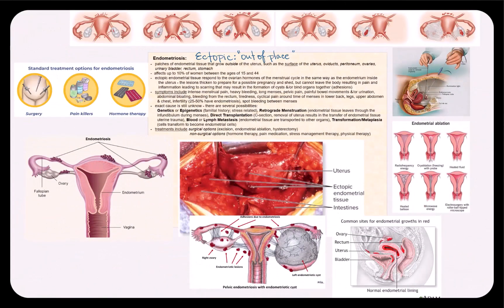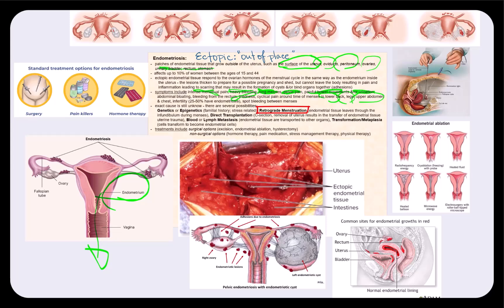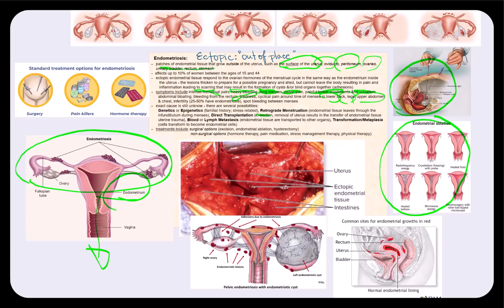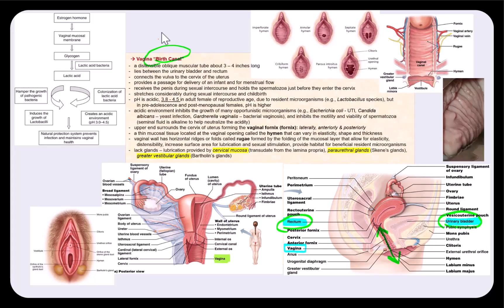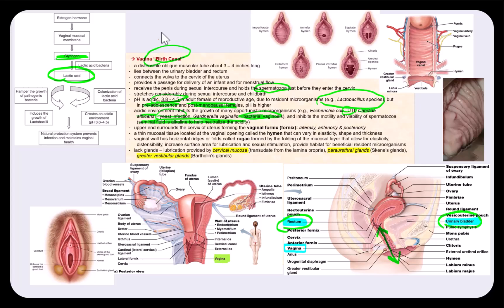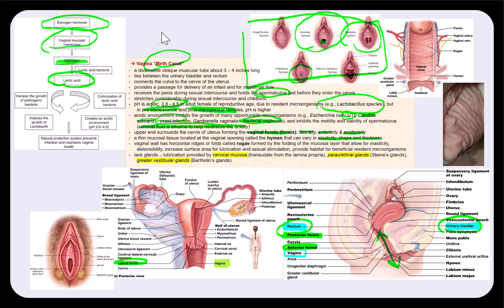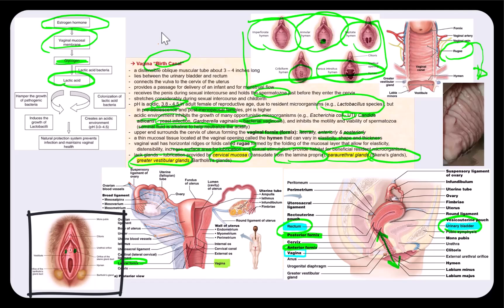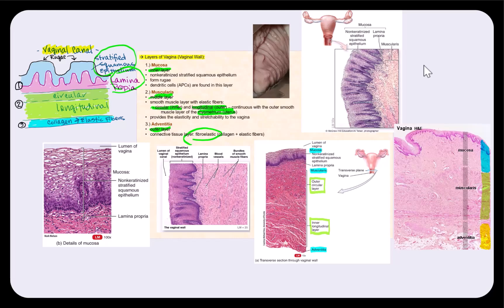Lecture Video 10: Female Reproductive System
Discussion of the possible causes of endometrium and the management of this disorder. The anatomy of the vagina is illustrated along with the associated glands and the ideal pH of the vagina to keep certain microorganisms at bay. However, depending on the age of the female, it will influence the naturally acidic pH that can result in certain infections such as yeast infection, urinary tract infections with the associated causative organisms included. The different types of hymen are also introduced. Lastly, the layers of the vaginal wall are described.